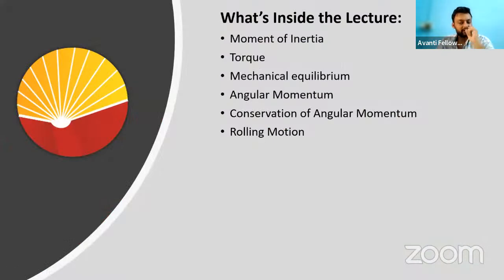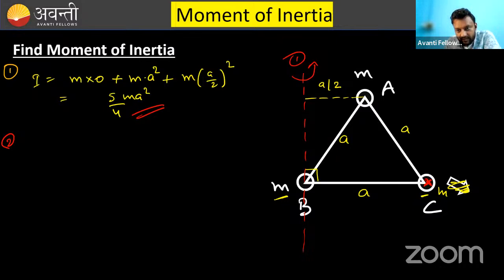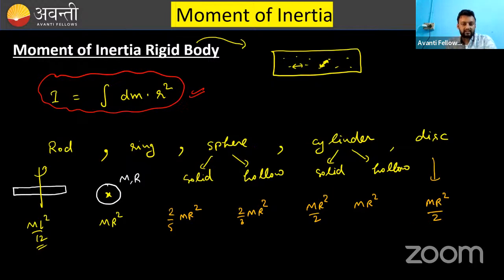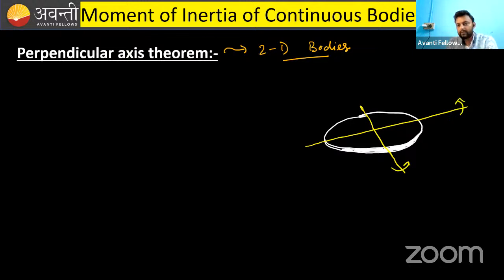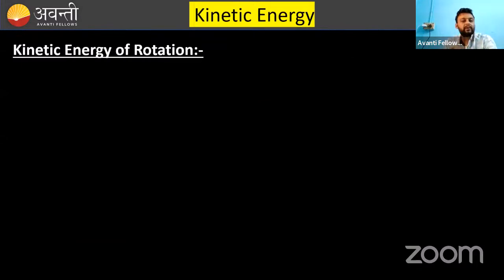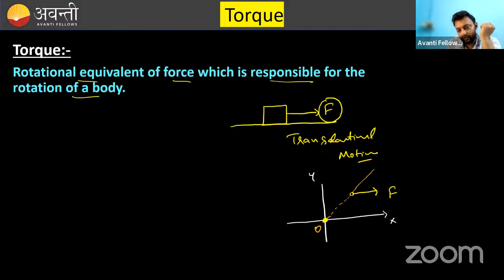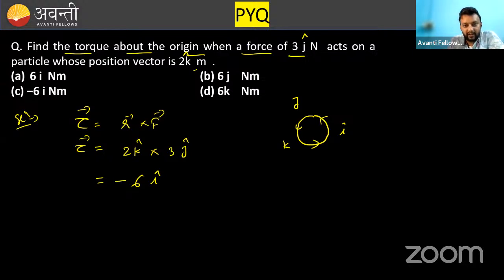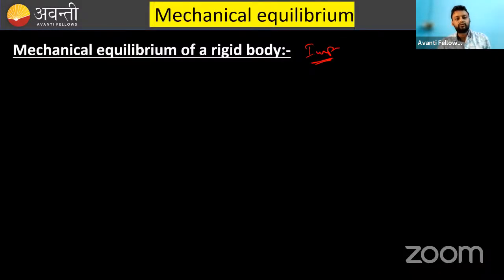NEET Physics Crash Course | Rotational Motion